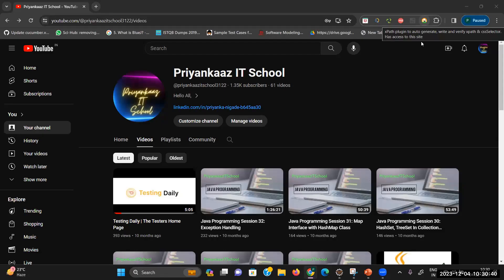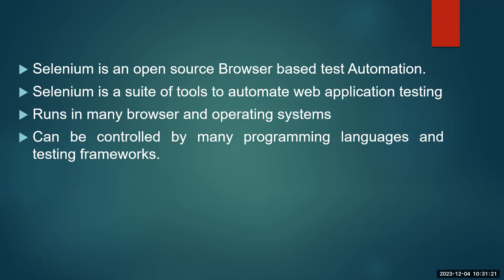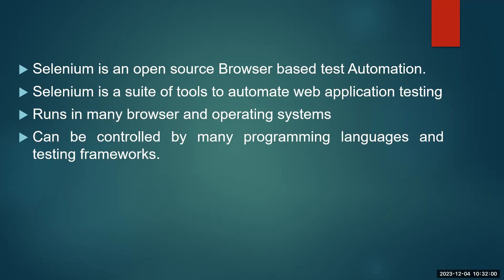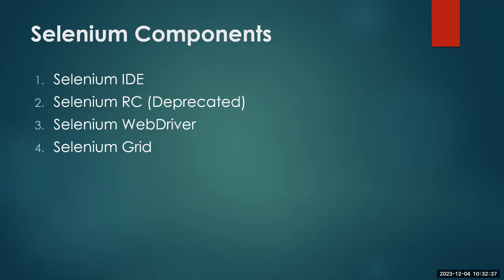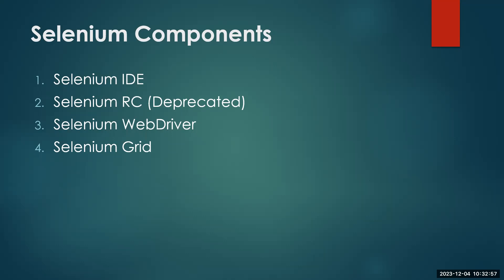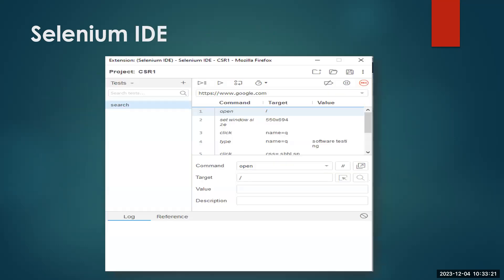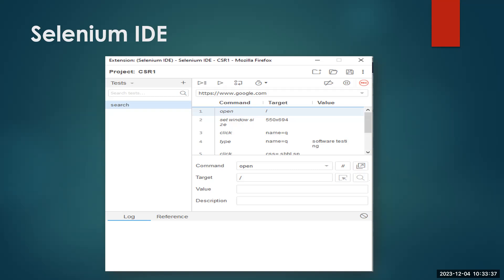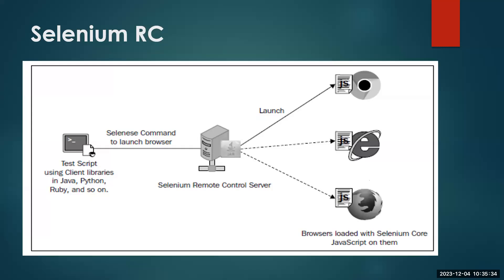Selenium Components Introduction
Hello All,
This is Priyanka sharing today the introduction of Selenium Tool with its all components.

Thanks & regards,
Priyanka Nigade